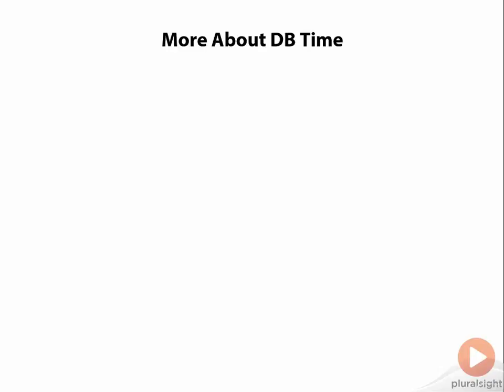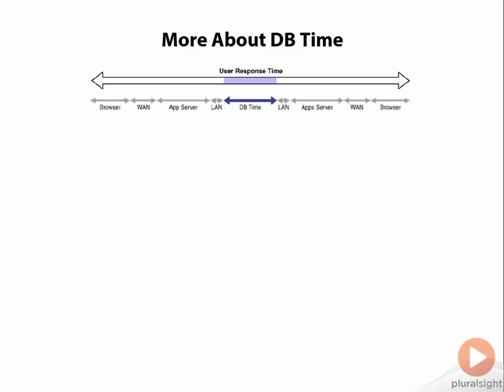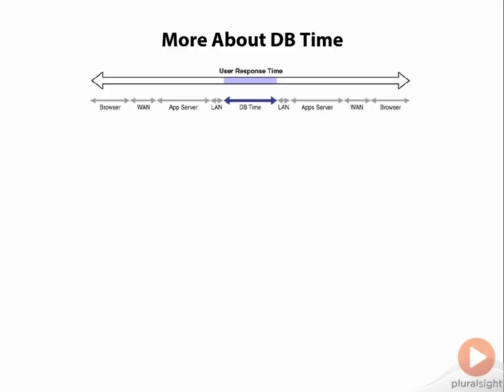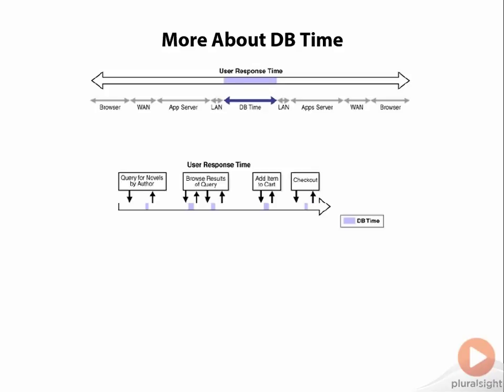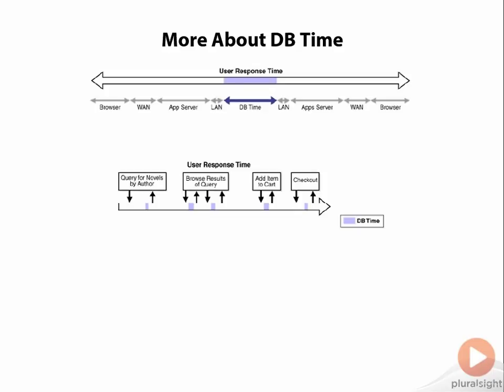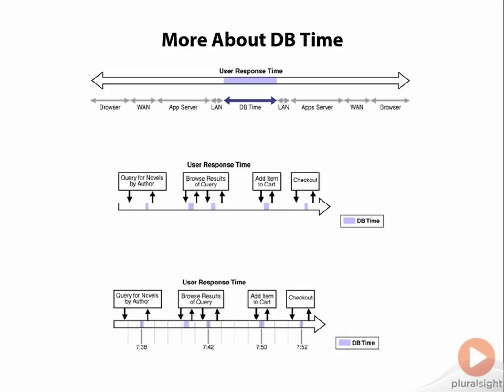0109 More About DB Time